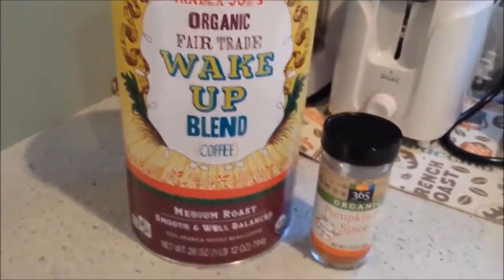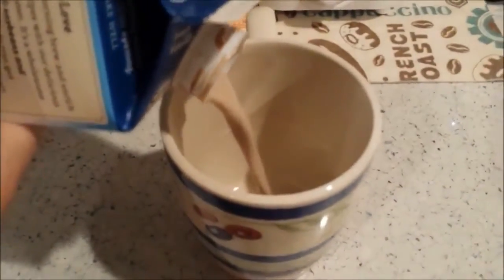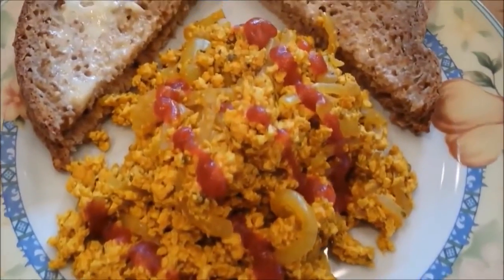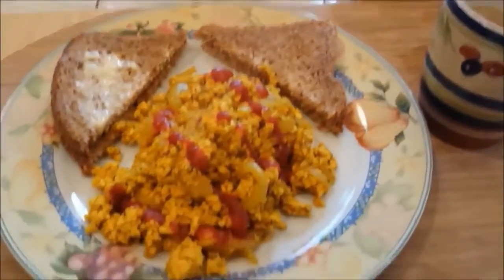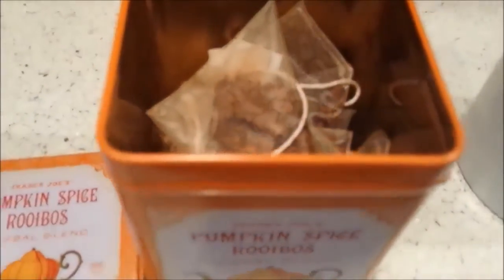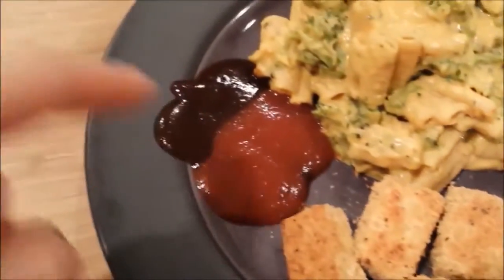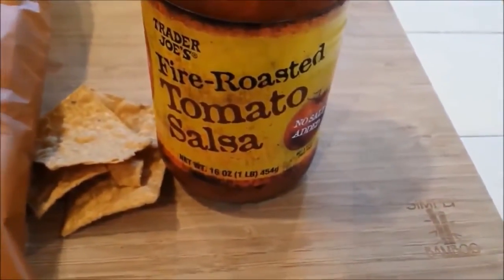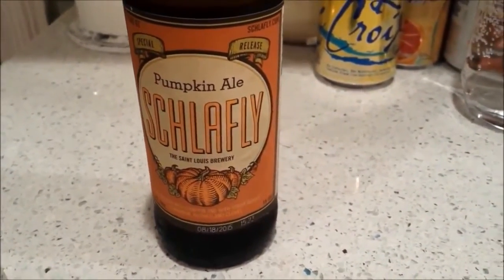What I Ate In A Day/ Vegan/ Pumpkin & Tofu Up The Wazoo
This is a what I ate in a day video from the end of October. I am just posting it now. I will be doing more "vegan what I ate in a day" videos again soon.
Vegan recipes in this video